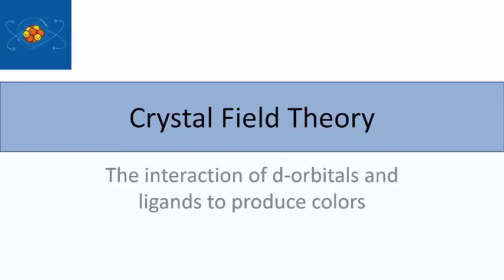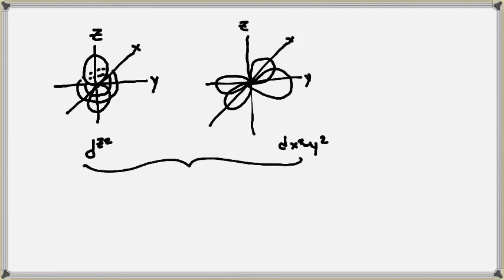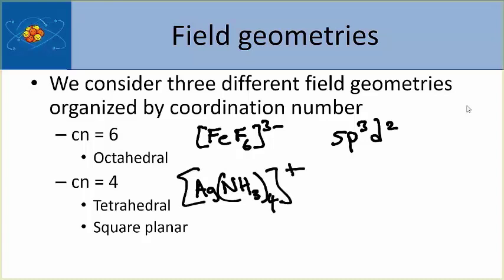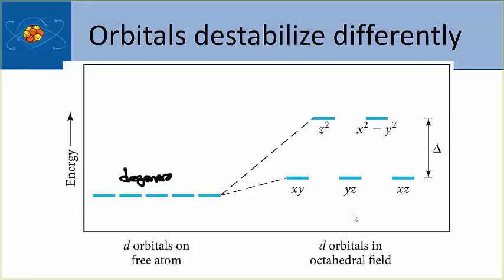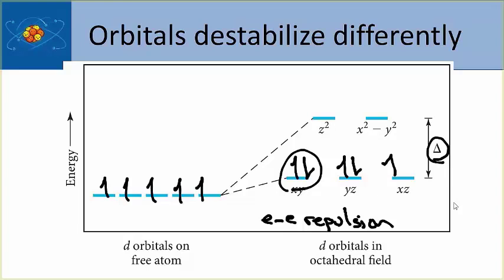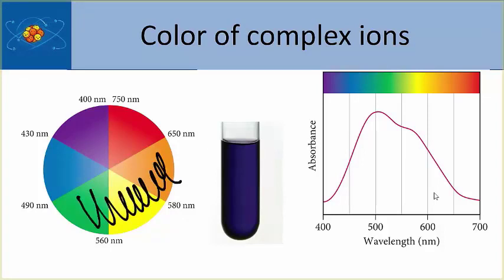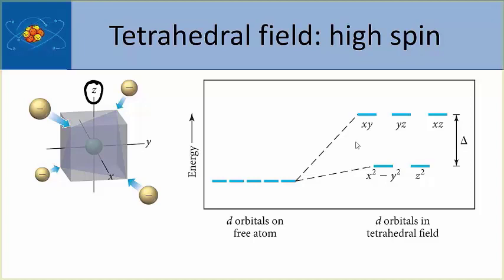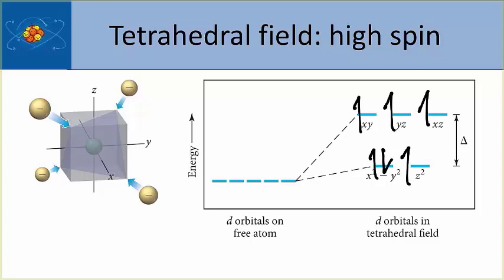06 Ch Transition Metals Crystal Field Theory